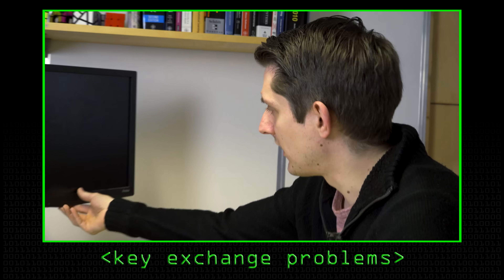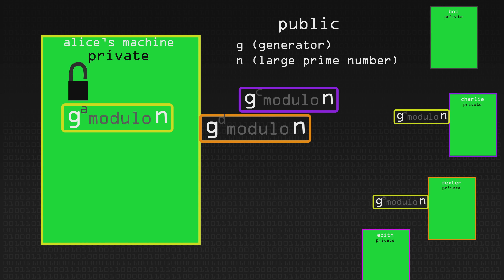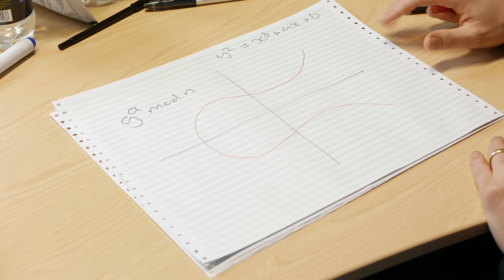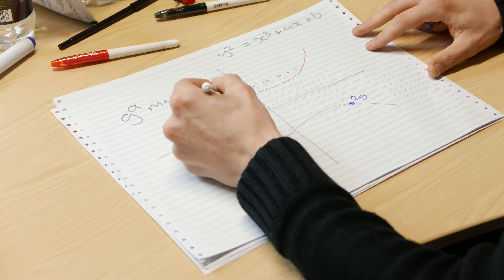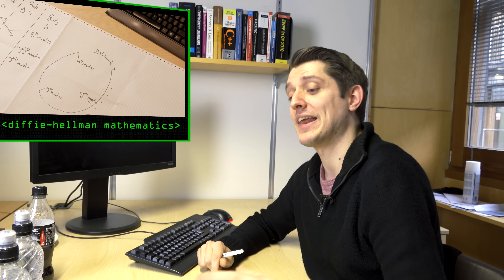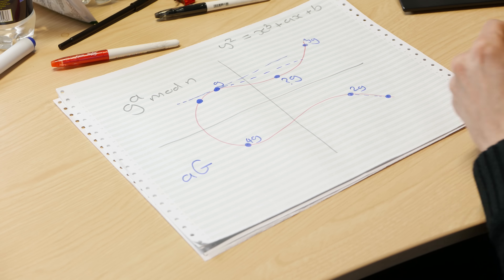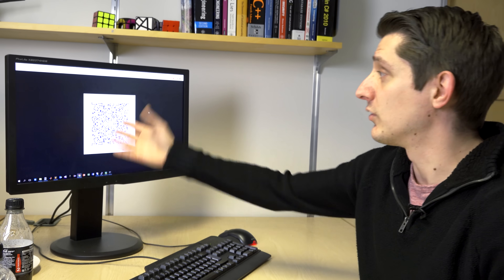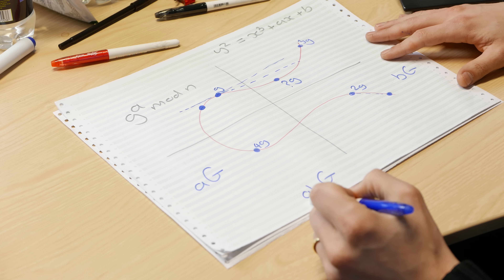Elliptic Curves - Computerphile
Just what are elliptic curves and why use a graph shape in cryptography? Dr Mike Pound explains.